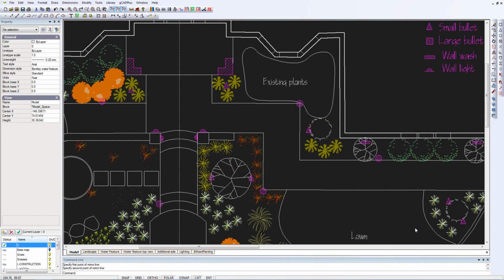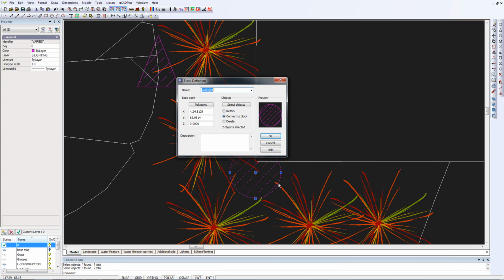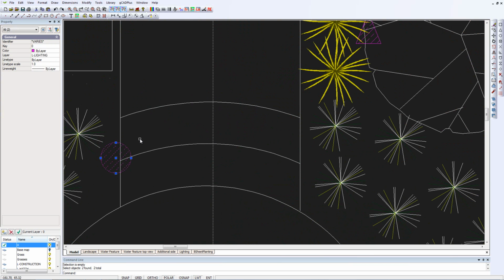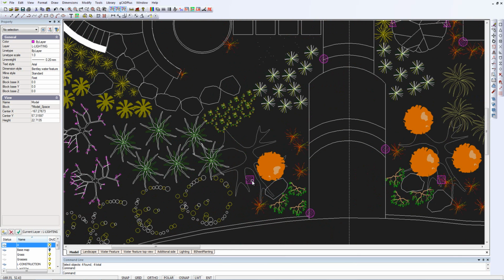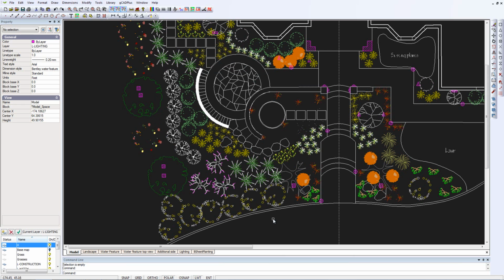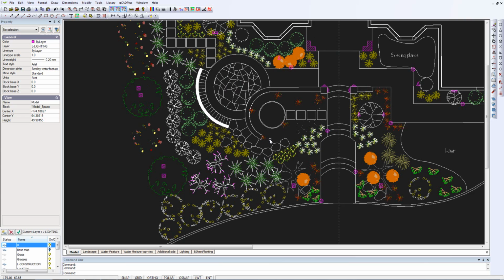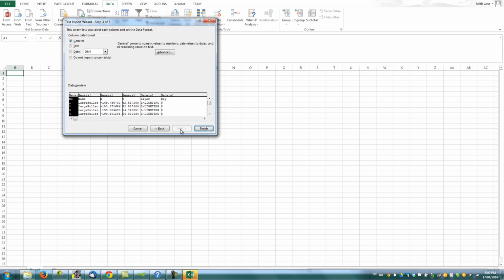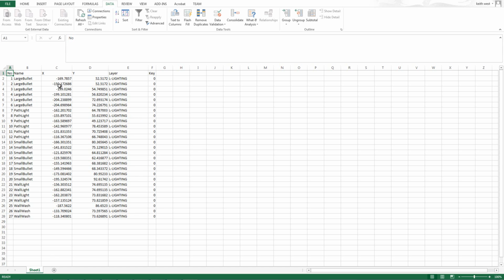Export a lighting schedule from a gCADPlus drawing to Excel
We turn a series of symbols used to indicate different types of lights in a landscape plan. The list is exported using a filter to take only those blocks on a lighting layer. the list is then imported to Excel for further analysis.